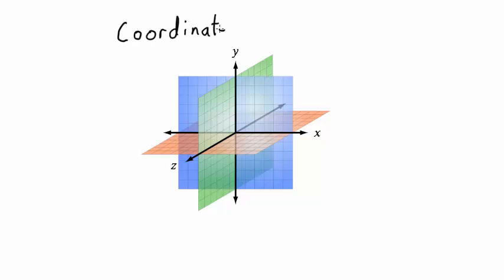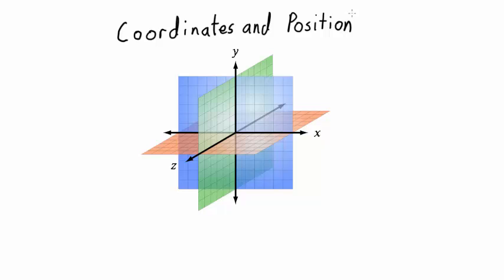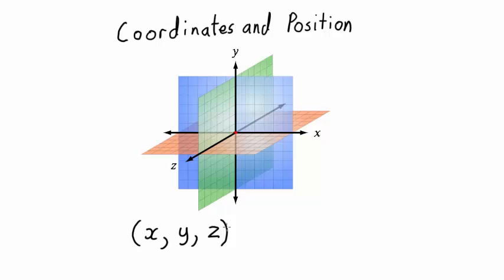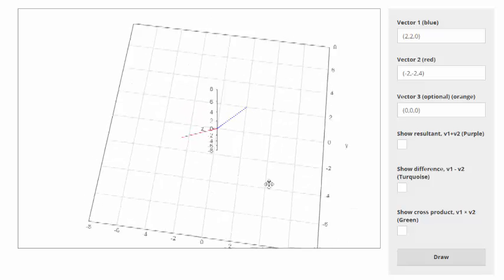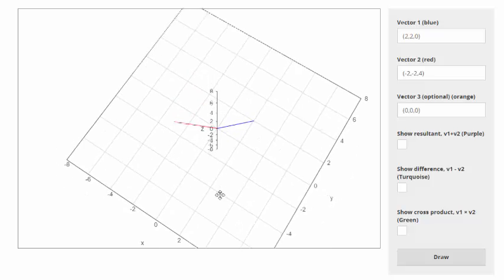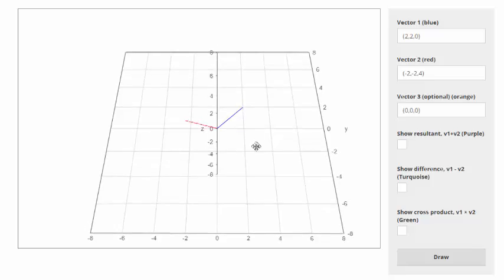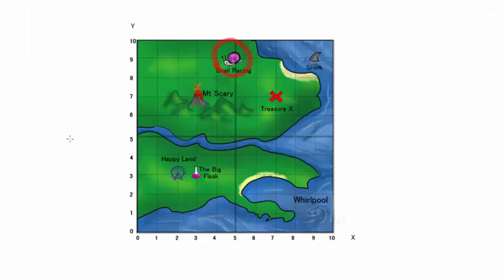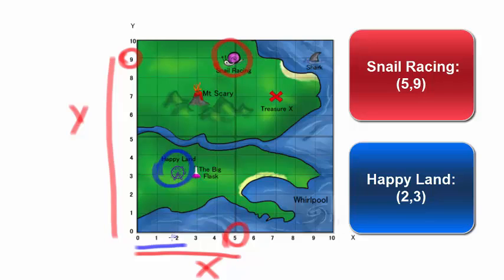Year10PhysicsKinematicsVideo2CoordinatesandPosition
MeriSTEM - Year 10 Physics Kinematics Video 2